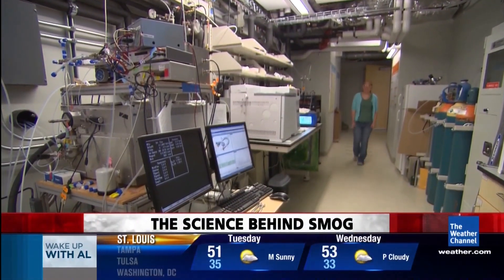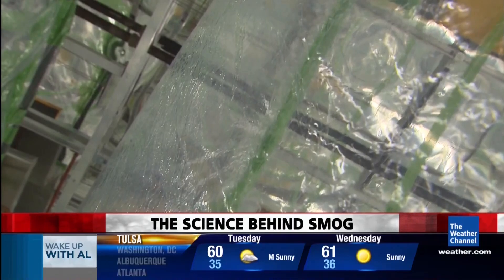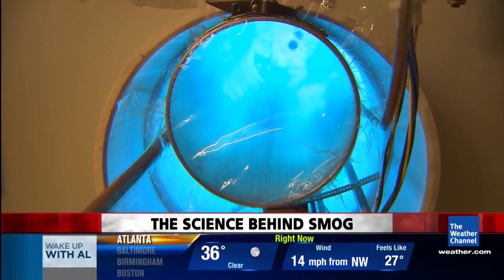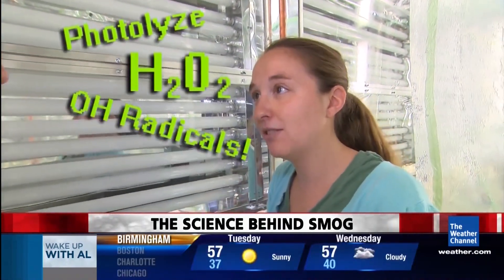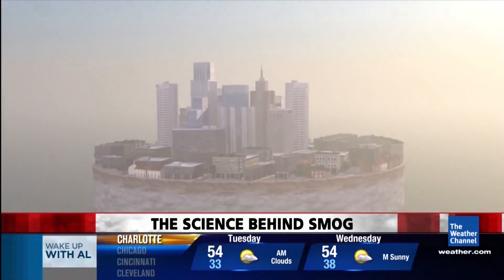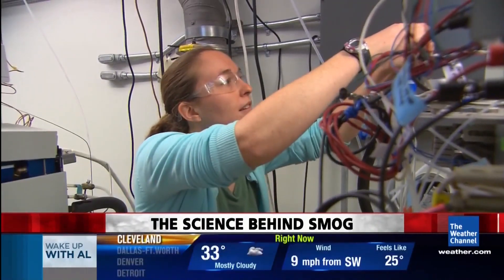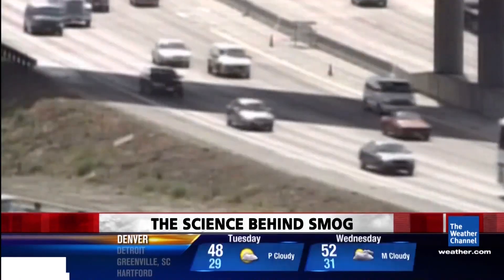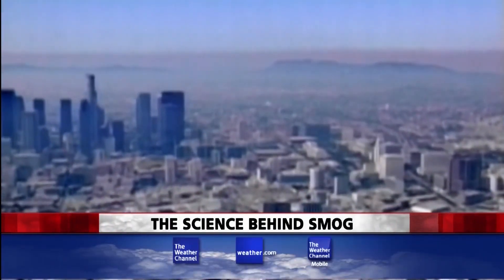What Causes Smog?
Scientists try to discover how pollution leads to smog in a Caltech lab in Pasadena, California. Dave Malkoff ] reports.